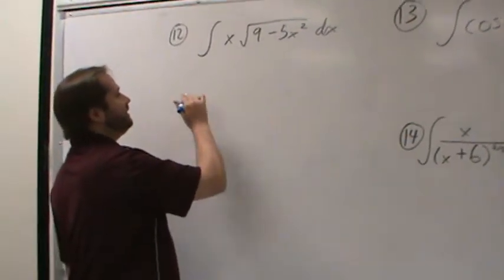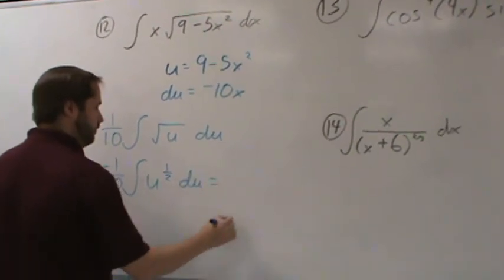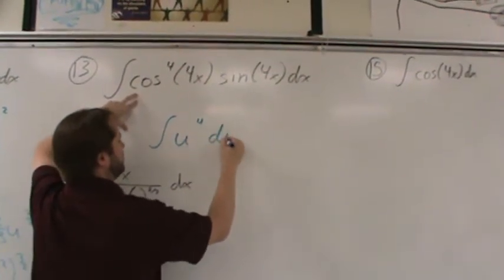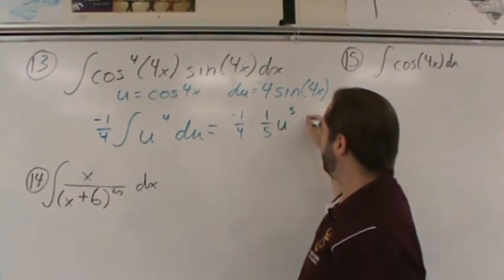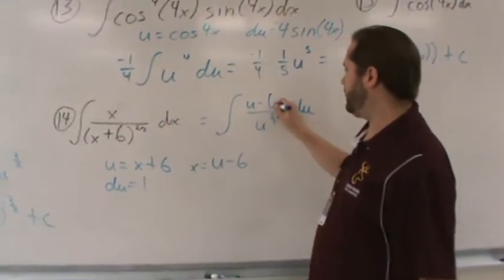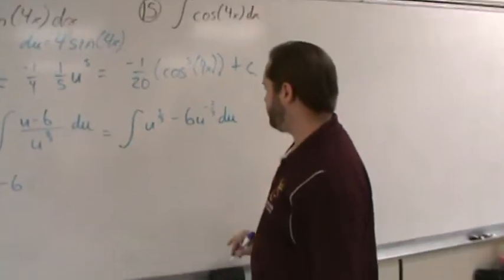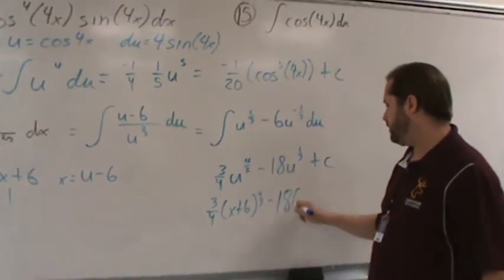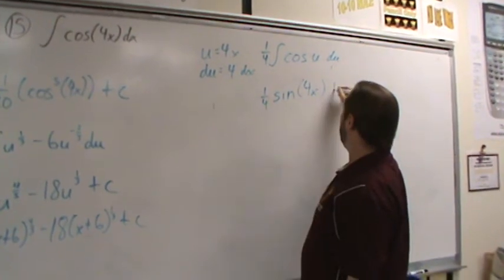Mckee to Calculus #12-15